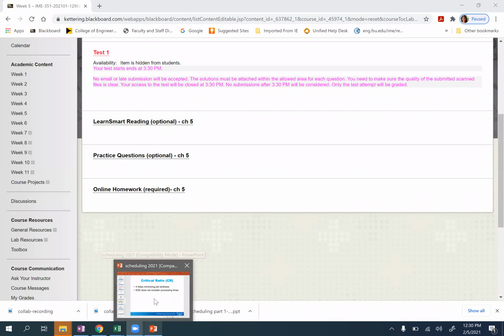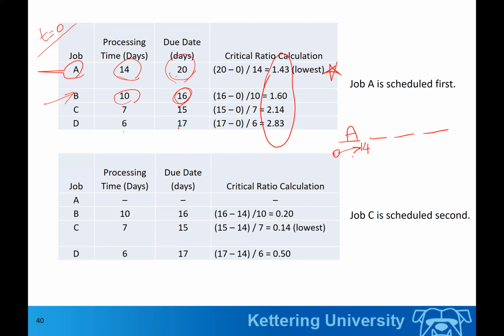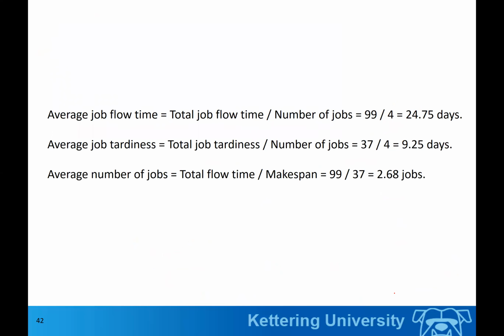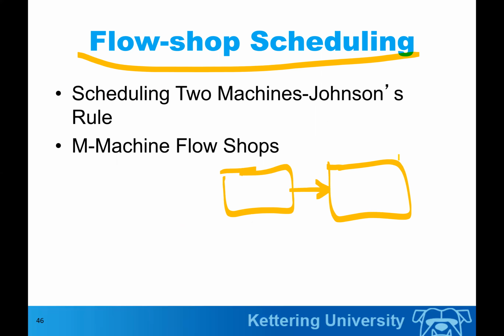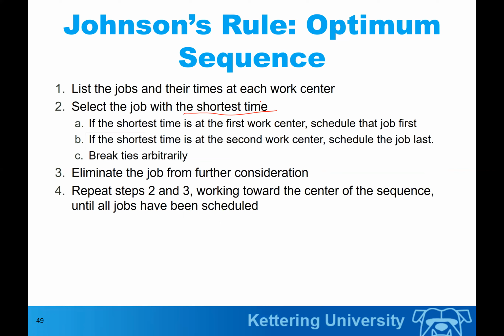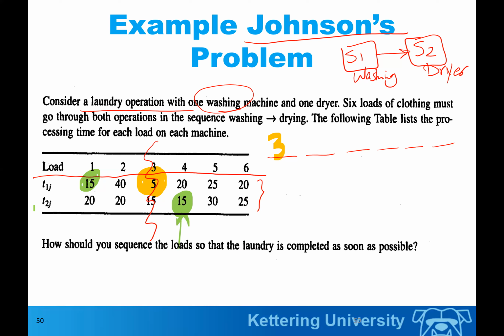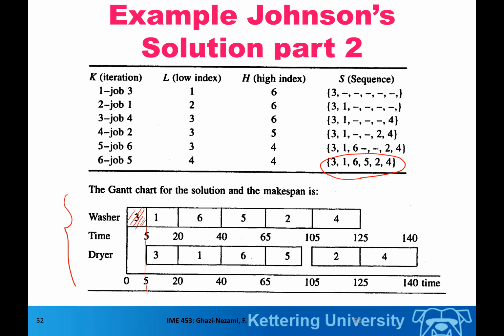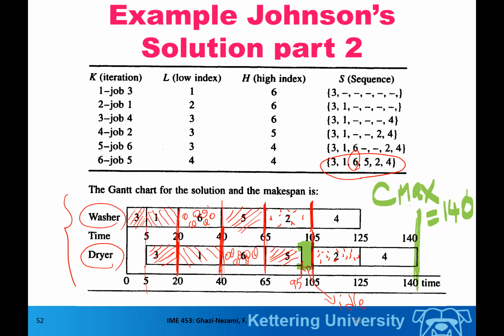Scheduling Part 3